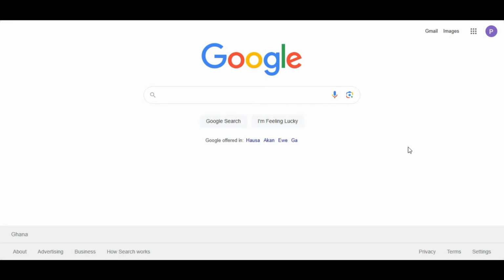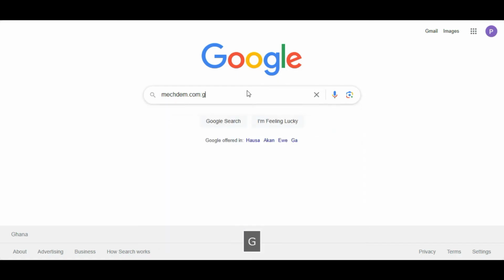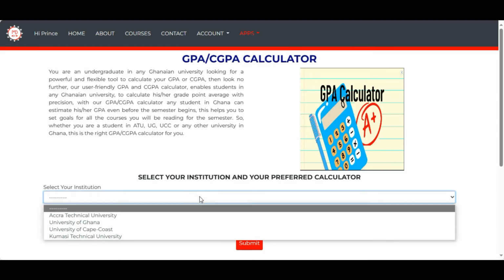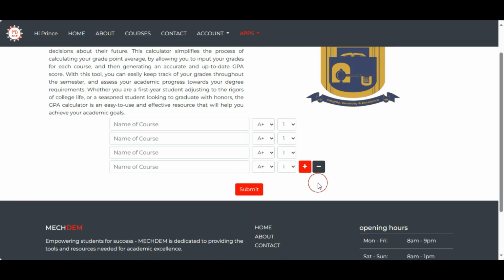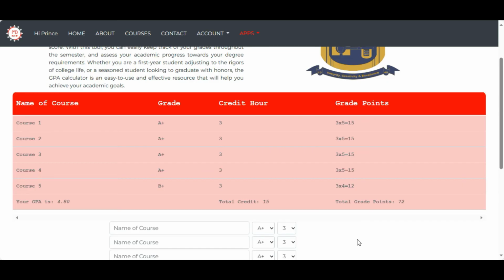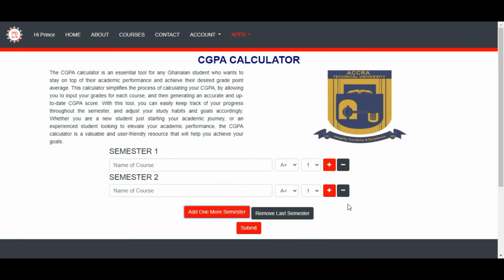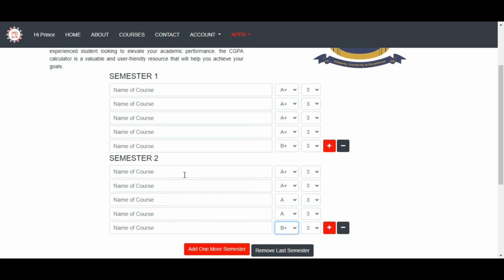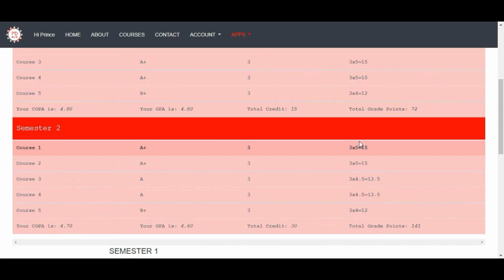GPA Calculator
This gpa and cgpa calculator can be used by Ghanaian students in any Ghanaian university to calculate and estimate their gpa and cgpa, all you need is a web browser and access to the internet, just type the grade you obtained in the course and the credit hour allocated to that course and leave the rest to our system. So, whether you are a student in ATU, UG, UCC or any other university in Ghana, this is the right GPA/CGPA calculator for you.